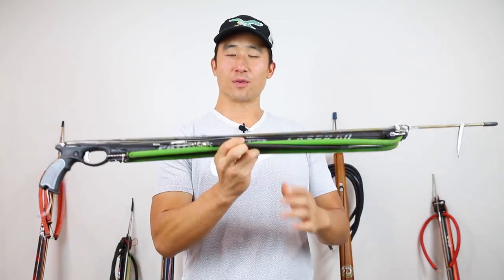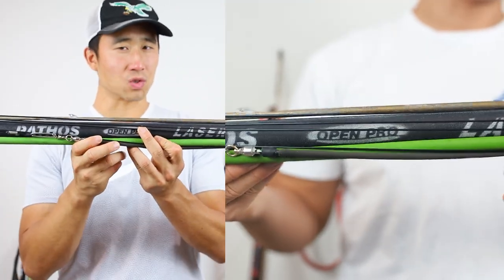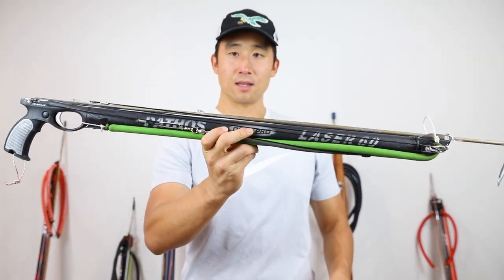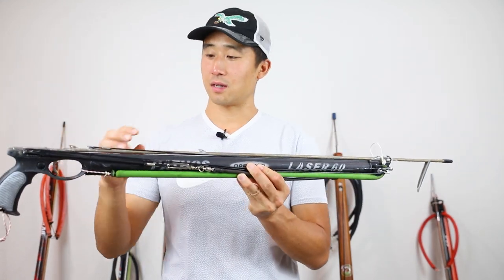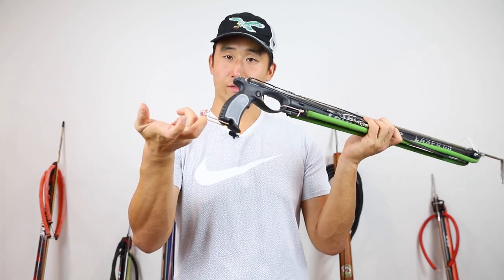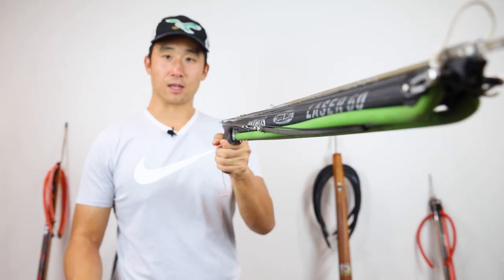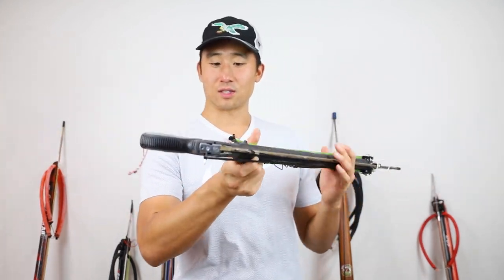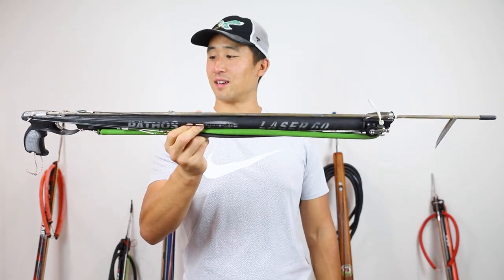The Ultimate Hole Hunting Speargun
Check out this purpose-built speargun for hole hunting. This is a dive buddy's speargun that he uses usually in the wintertime. Each part of this speargun was hand selected to make the most potent hole-hunting speargun. From the hardened shaft to the smooth trigger mechanism, this thing rocks!

Time Stamps:
0:00 - Intro
0:13 - Ermes trigger mechanism & Pathos Handle
0:43 - Pathos Open Pro Tube
1:17 - Roller Muzzle
2:07 - Picasso Shaft
2:45 - Benefits of having a small speargun
3:56 - Handle comparison
4:21 - Speargun weight
4:50 - Recap
5:00 - Shaft

Find the gear you're looking for at Spear America(my local spear shop)